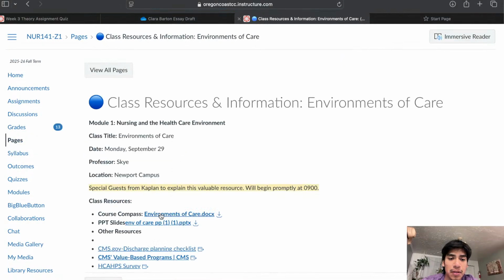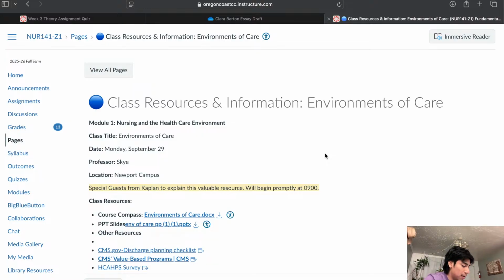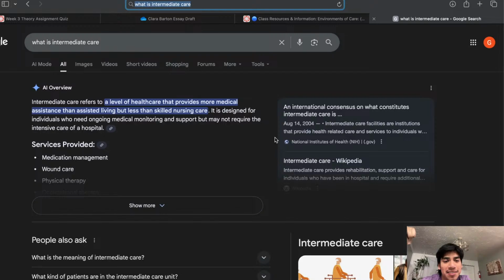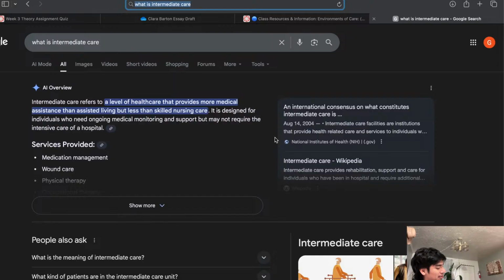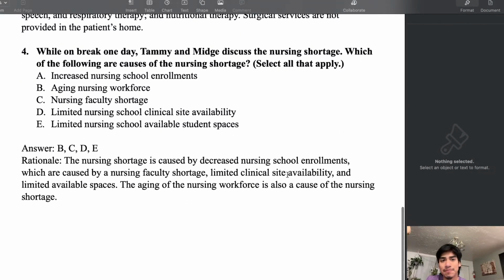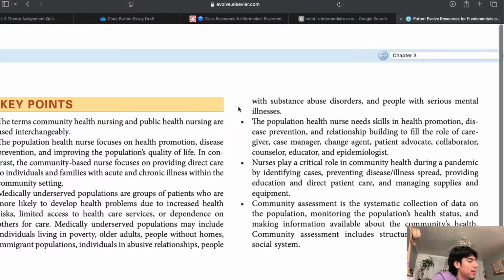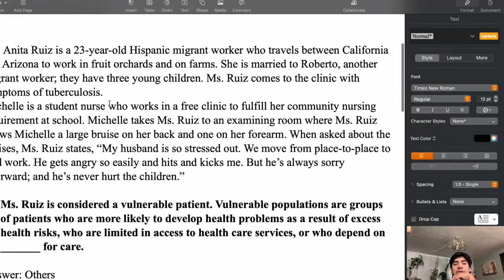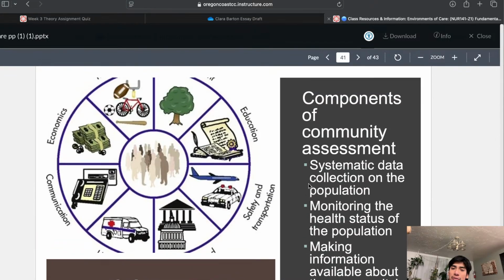Exam 1, part 2, Among us